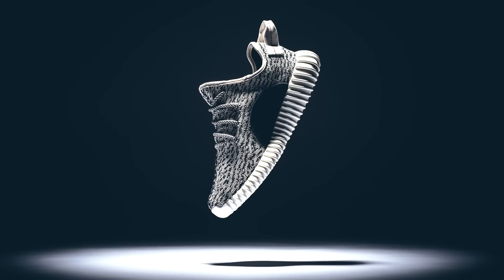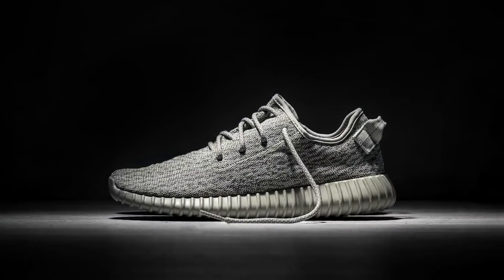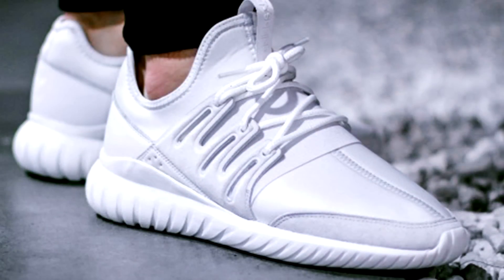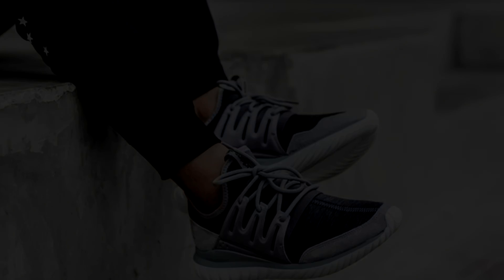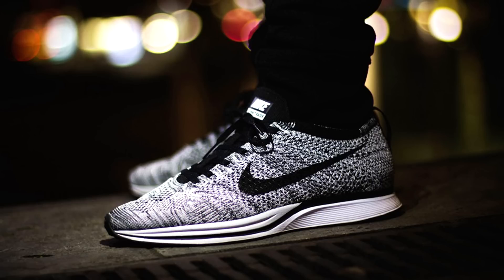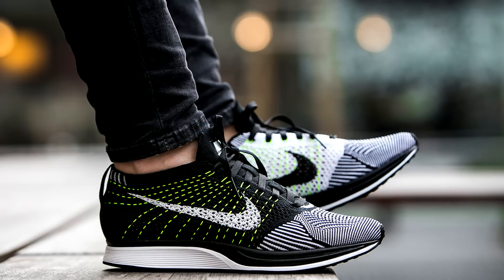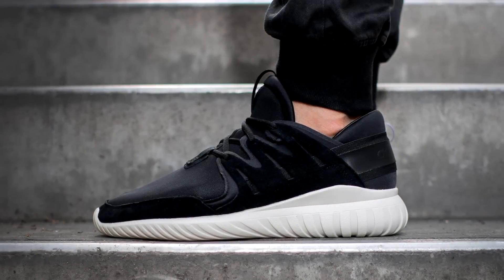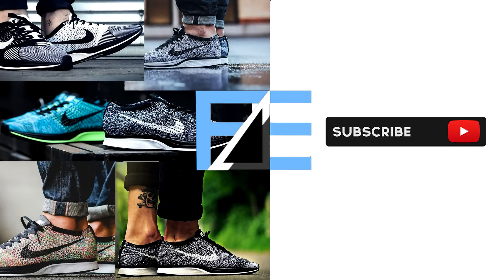Frugalternatives | Yeezy Boost 350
Helping you shake the salt from Yeezy releases without paying resell.